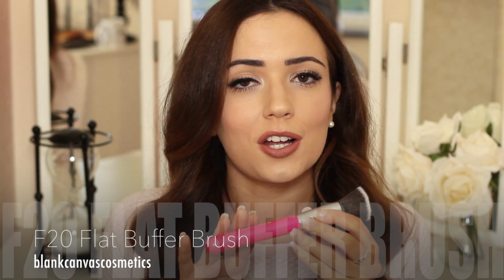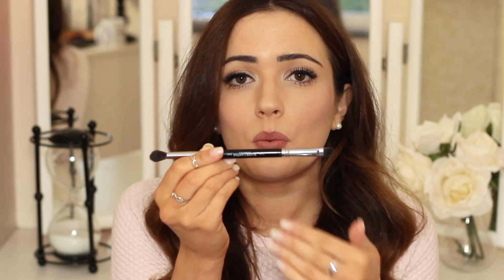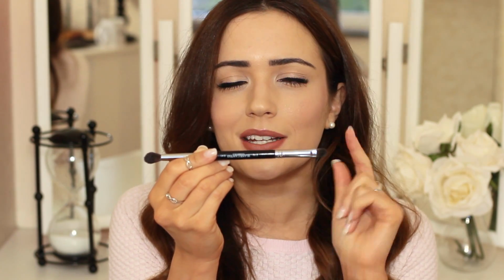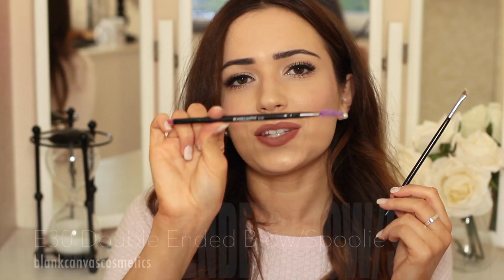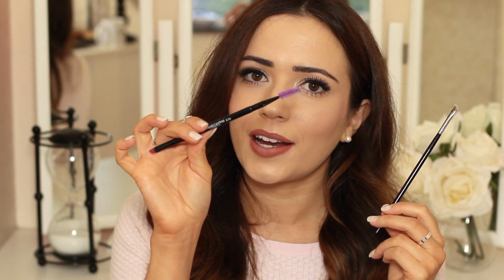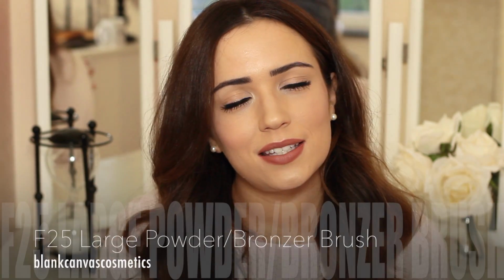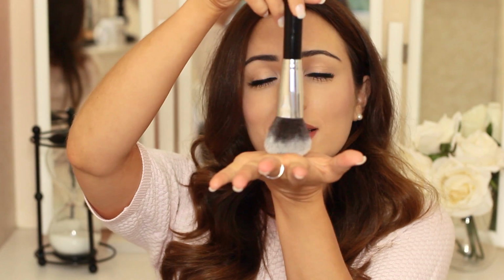Creating A Brush Set For You | Brush Essentials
Let's be friends outside youtube:

sineadycady

blankcanvascosmetics
F20 Flat Buffer Brush

OR
E30 Double Ended Brow/Spoolie